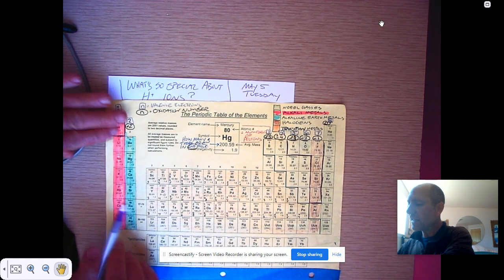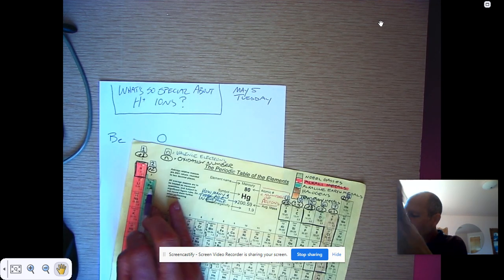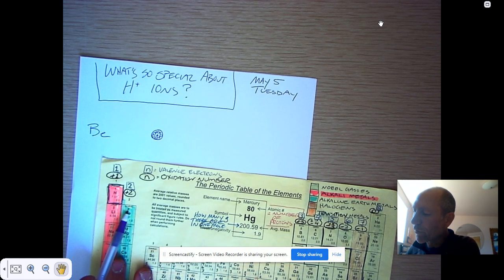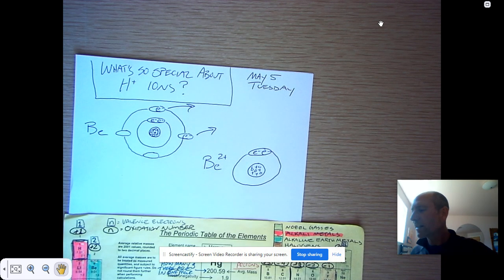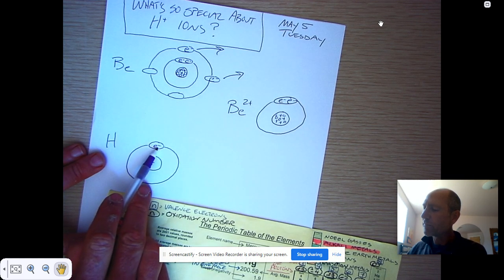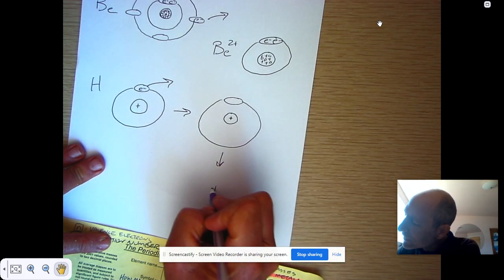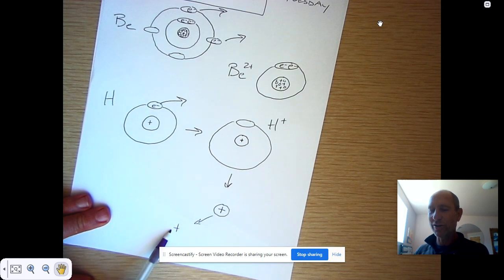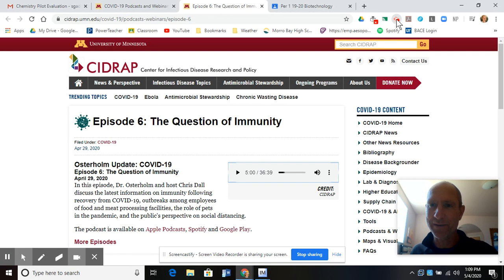What's so special about H+ ions?